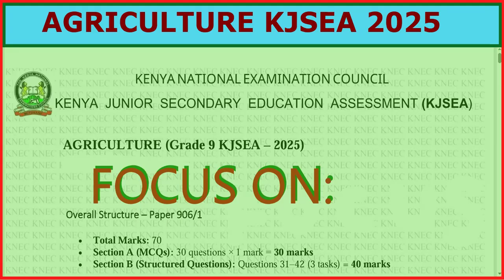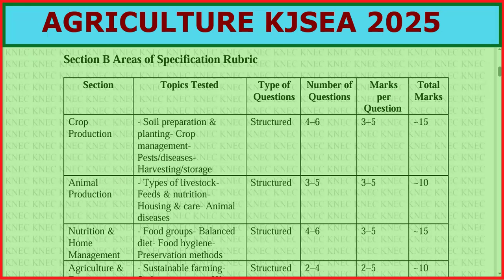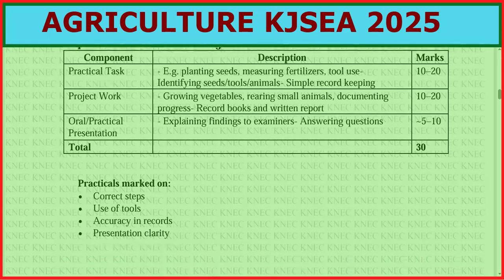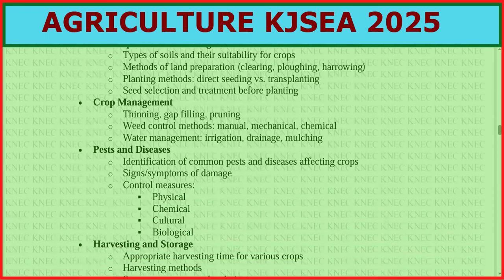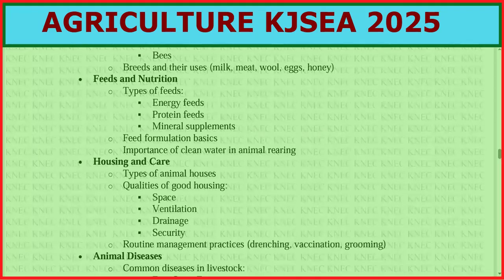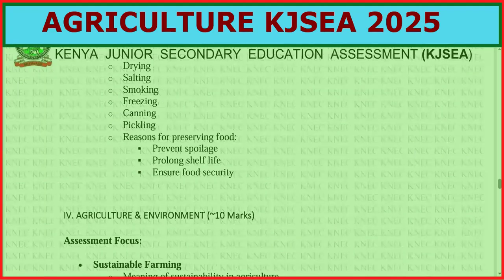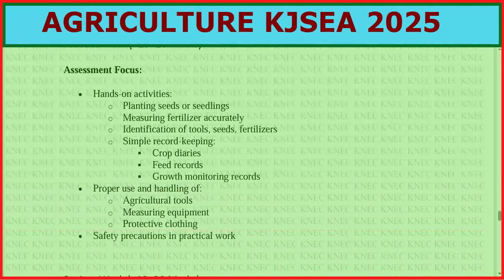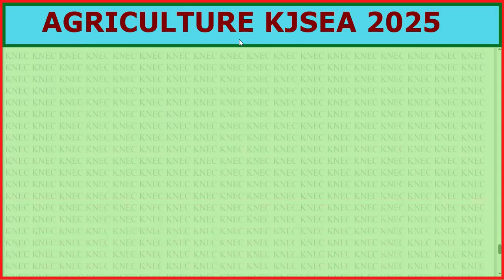KJSEA 2025 AGRICULTURE GRADE 9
CROP PRODUCTION
soil preparation
planting
crop management
harvesting/ storage

ANIMAL PRODUCTION
types of livestock feeds
and nutrition
housing and care -
animal diseases

NUTRITION AND HOME MANAGEMENT
food groups
balance diet
food hygiene
preservation methods

AGRICULTURE AND ENVIRONMENT
sustainable farming
soil conservation
waste management